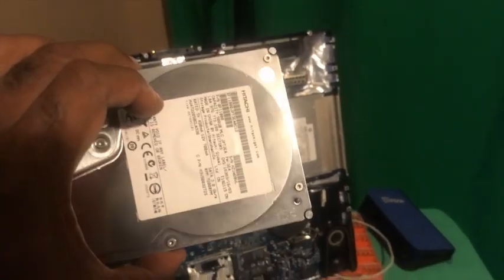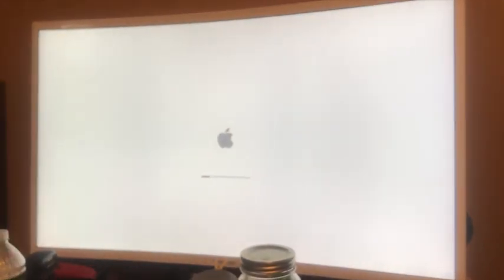Mac Os Catalina on a iMac 2008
Here is How to turn an old 2008 iMac to a handy Computer. These iMacs are like the Mercedes Benz of computers, they are robust, with built-in cameras and microphones for Face time and live streaming, they have a tiny footprint less than a laptop, they also run Windows. They are very reasonable, price-wise, from $35 on eBay and Amazon. I hope you enjoy this video. The link below will shows you how to install Os Catalina in a older and unsupported Mac.